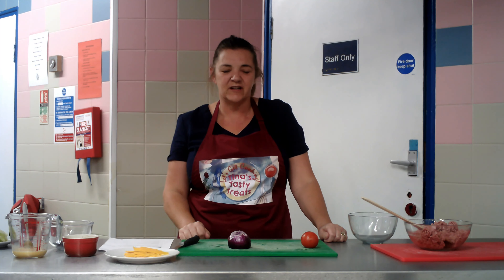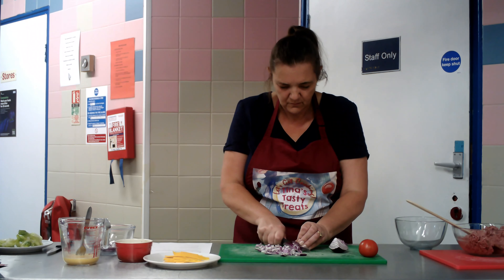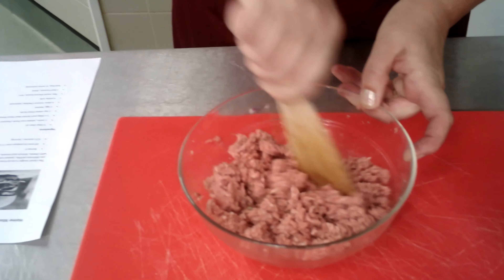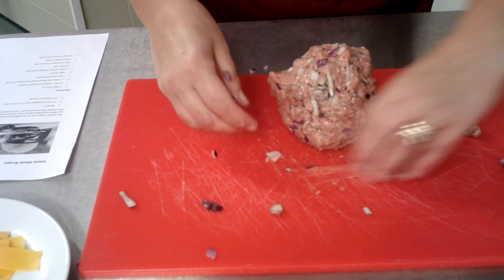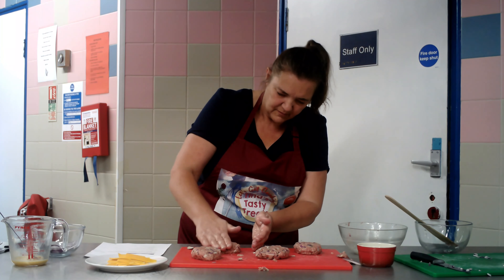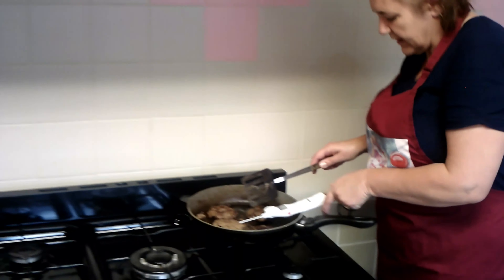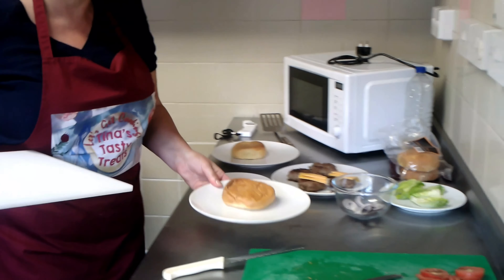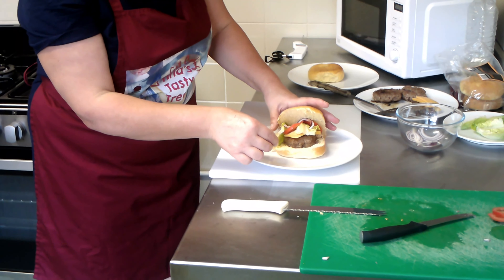Homemade Burgers - Tina's Tasty Treats - (E4S2) - Reach Learning Disability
The classic burger is an all time BBQ favourite! This super easy homemade beef burger recipe gives you delicious patties, packed with onions and herbs for extra flavour, that are perfect for topping with cheese, lettuce and tomato, and sandwiching between floury buns.

• Serves 4
• 20 mins to prepare and 17 mins to cook
• 472 calories / serving

Ingredients
• ½ tbsp olive oil
• 1 onion, peeled and finely chopped
• 1 x 500g pack British Beef Steak Mince 15% fat
• 1 tsp mixed dried herbs
• 1 egg, beaten
• 4 slices mature Cheddar (optional)
• 4 white rolls
• few round lettuce leaves, torn
• 1 beef tomato, sliced
• ketchup, to serve (optional)

Method
1. Heat the olive oil in a frying pan, add the onion and cook for 5 minutes until softened and starting to turn golden. Set aside.
2. In a bowl, combine the beef mince with the herbs and the egg. Season, add the onions and mix well. Using your hands, shape into 4 patties.
3. Cook the burgers on a preheated barbecue or griddle for 5-6 minutes on each side. While the second side is cooking, lay a slice of cheese on top to melt slightly (if using).
4. Meanwhile, lightly toast the cut-sides of the buns on the barbecue. Fill with the lettuce, burgers and tomato slices. Serve with ketchup, if you like.